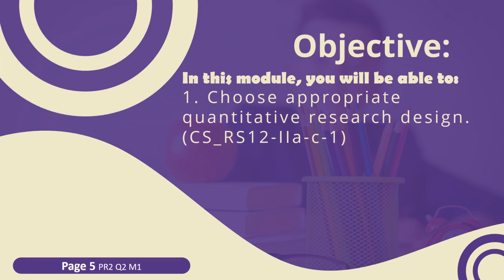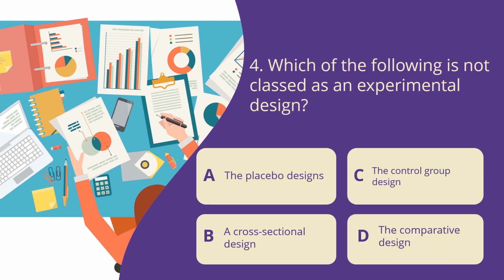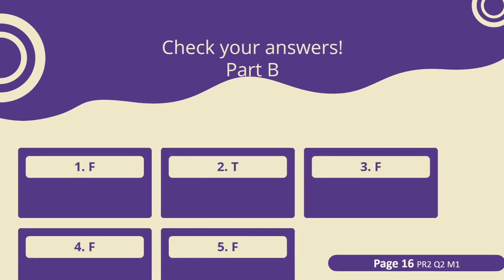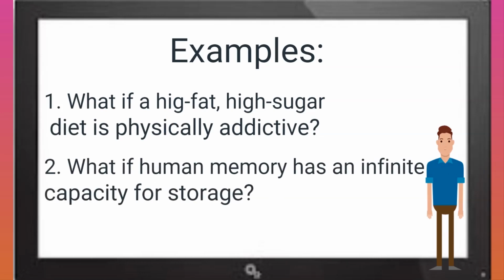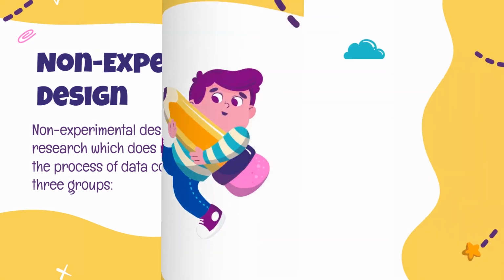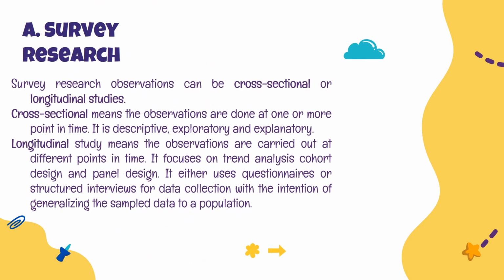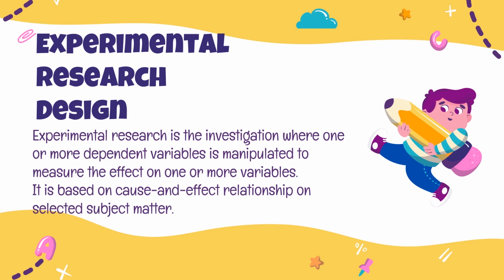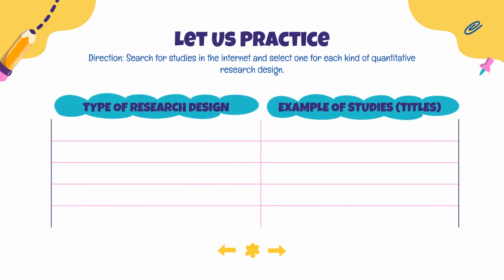English 12 | Quarter 2 Module 1 Practical Research 2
Choosing Appropriate Quantitative Research Design
Teacher: Jelord T. Paracueles
School: Barayong National High School

From the Department of Education-Division of Davao del Sur